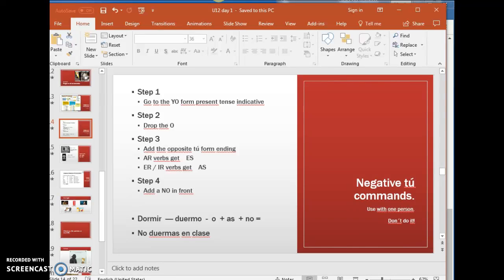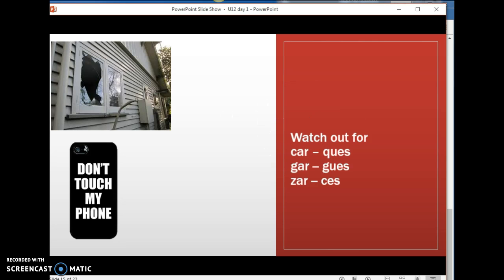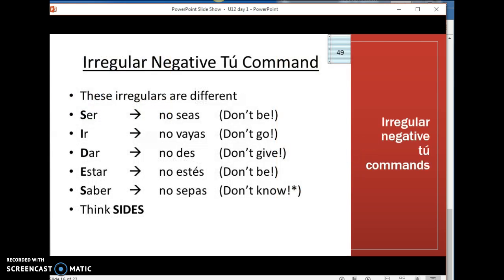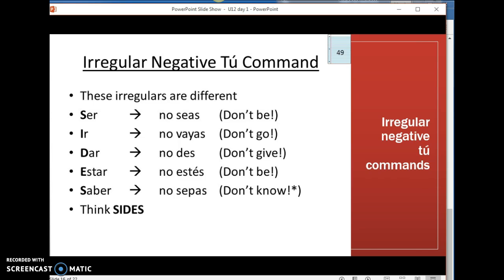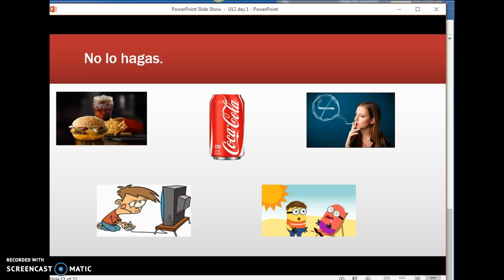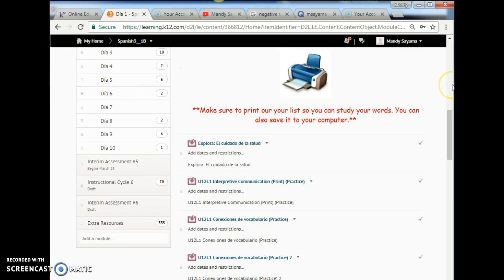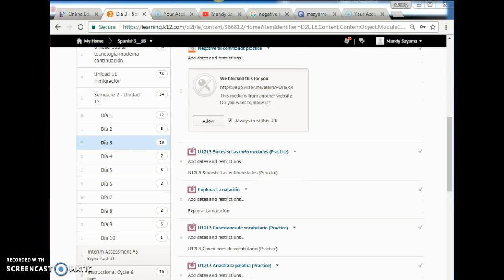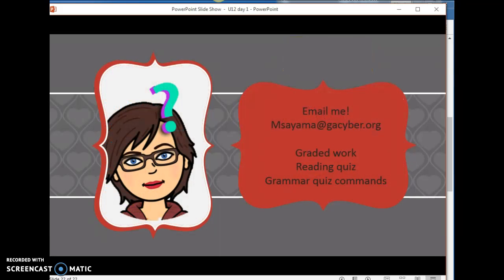Sp3 U12 commands part 2